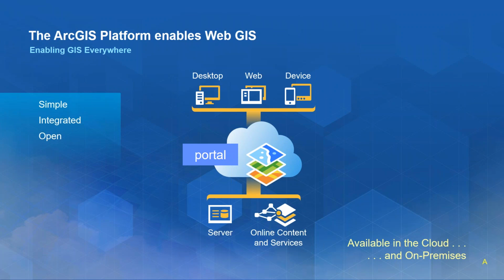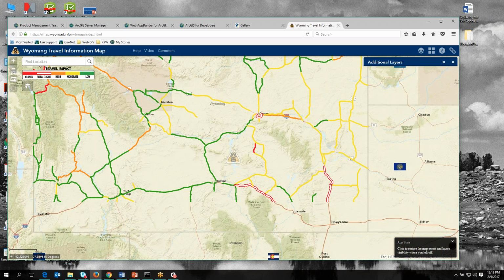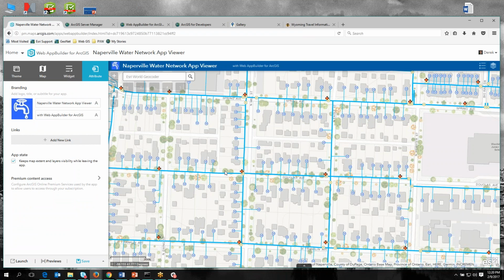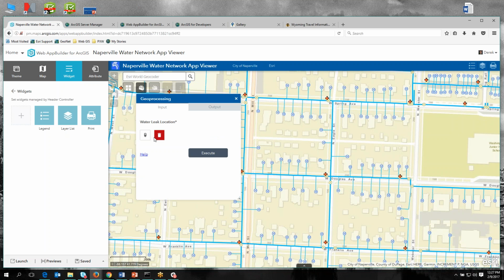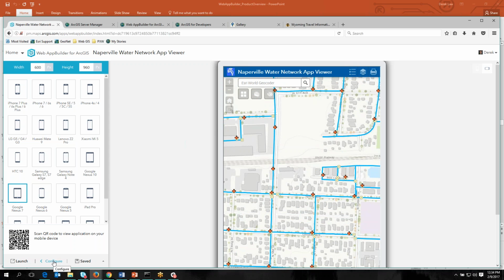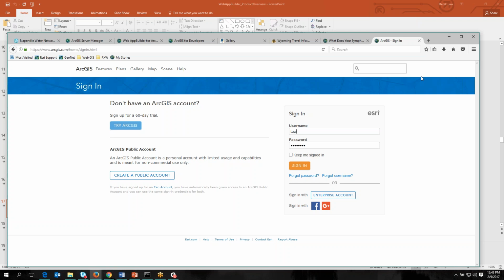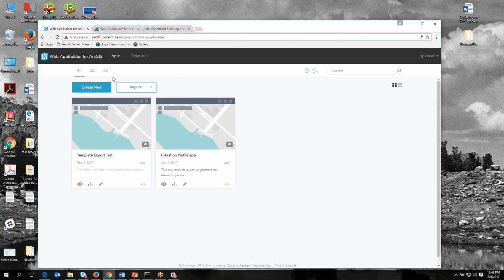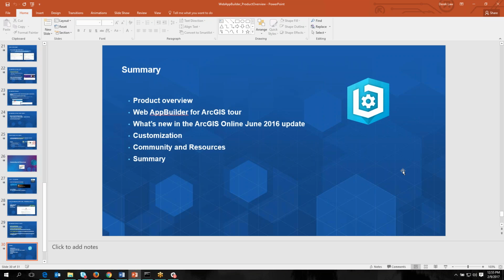2017-02-09 ESIP TechDive: ESRI WebAppBuilder, Derek Law, ESRI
Summary: Web AppBuilder for ArcGIS is a pure HTML5/JavaScript-based application that allows you to create your own intuitive, fast, and beautiful web apps without writing a single line of code. The app uses new ArcGIS platform features and modern browser technology to provide both flexible and powerful capabilities such as 3D visualization of data. In addition, developers have an opportunity to create custom tools and themes through the extensibility framework.

Speaker: Derek Law is an Product Manager at ESRI. He has over 15 years experience with geospatial software and web application development.